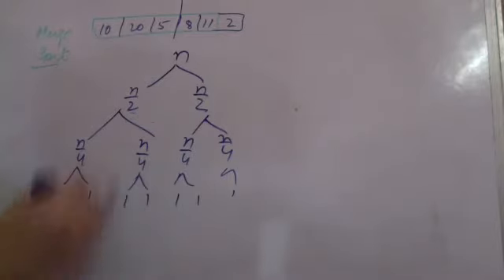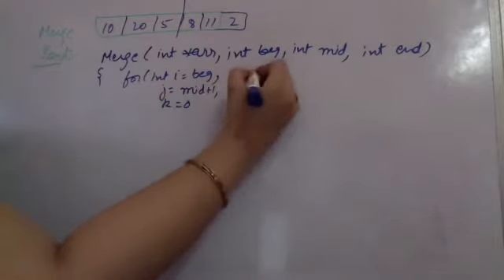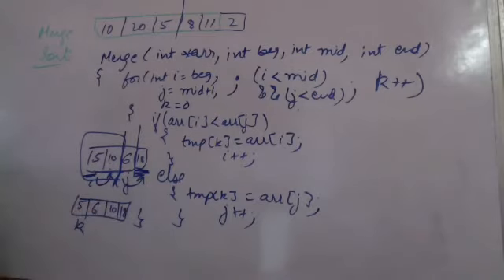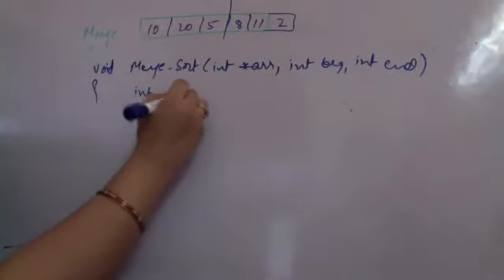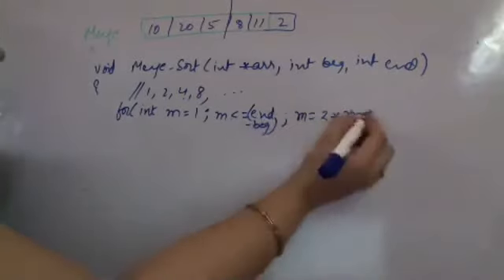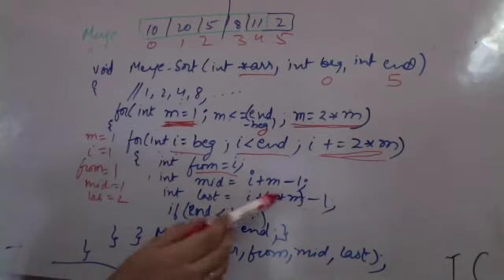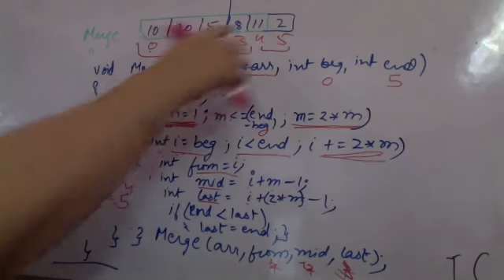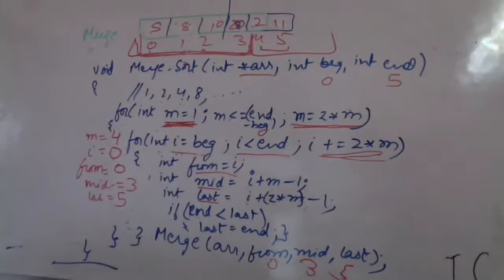Iterative Merge Sorting in C++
Iterative Merge Sort Procedure
Step by step explanation with example
Program code in C++.